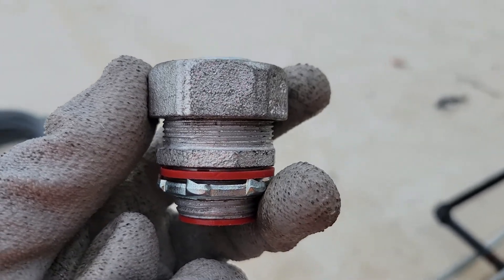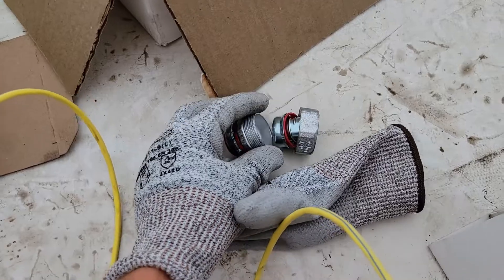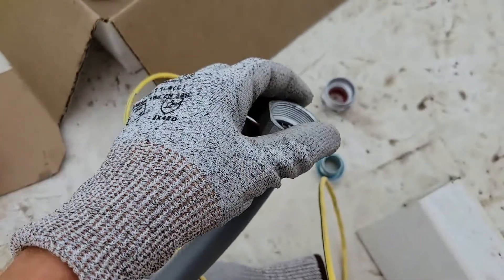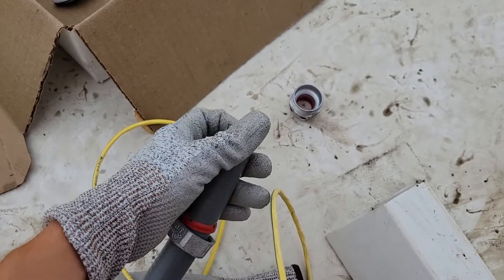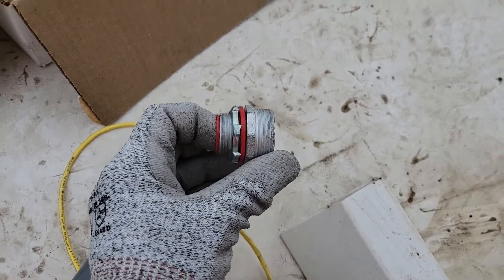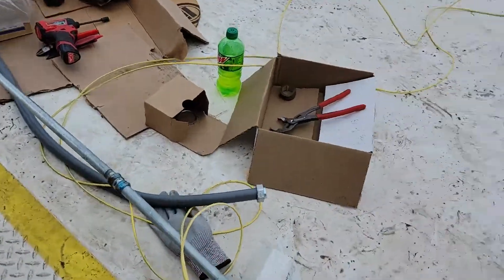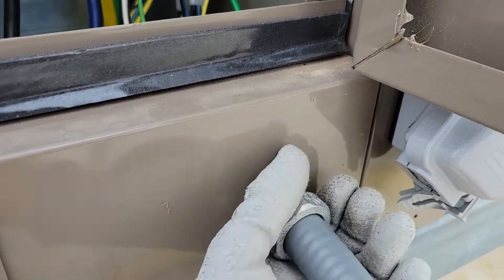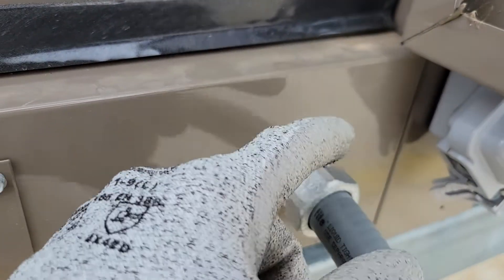How To Use Liquid Tight Conduit Connectors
Here we show you how liquid tight conduit connectors work. We also show you how to install the connectors on your conduit. Be sure to use a set of pliers to get a watertight seal.